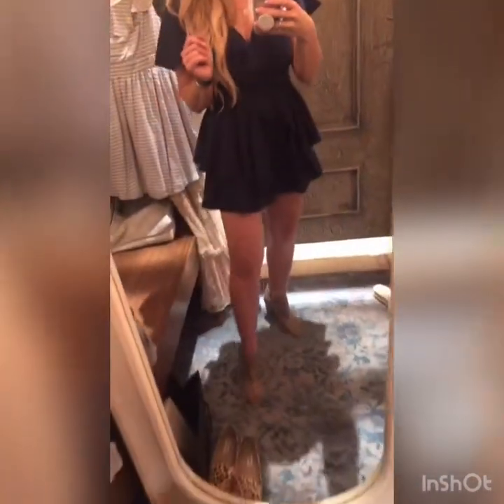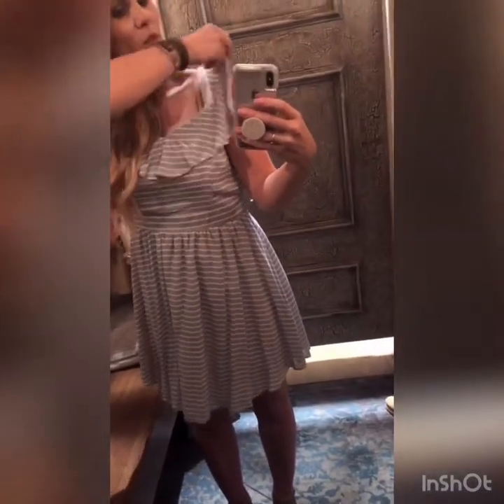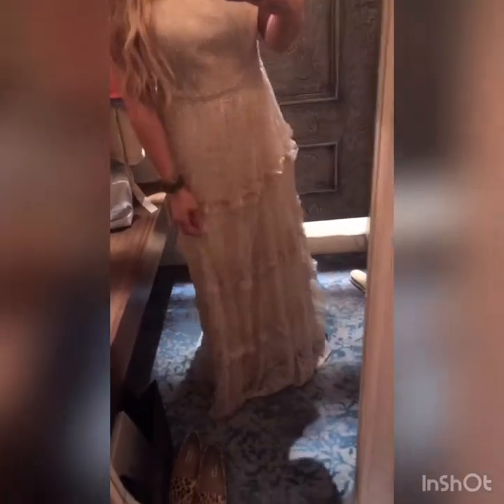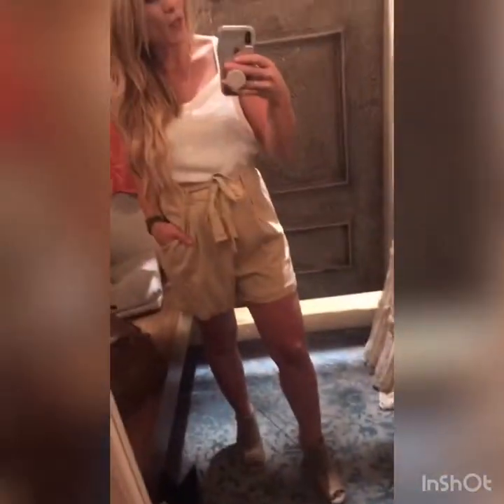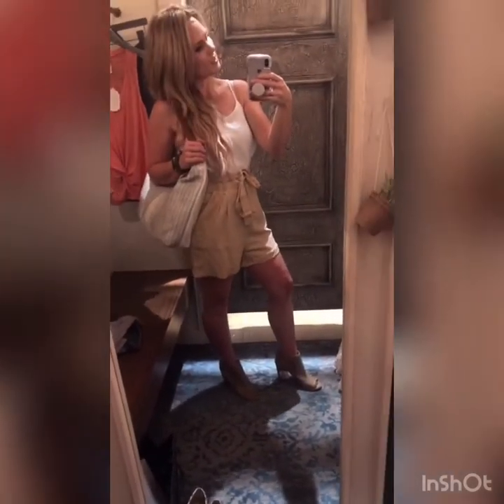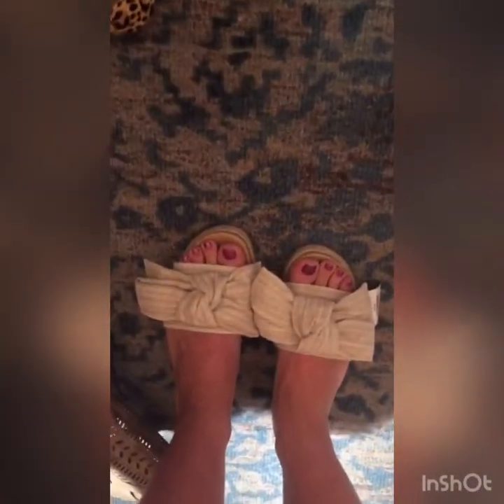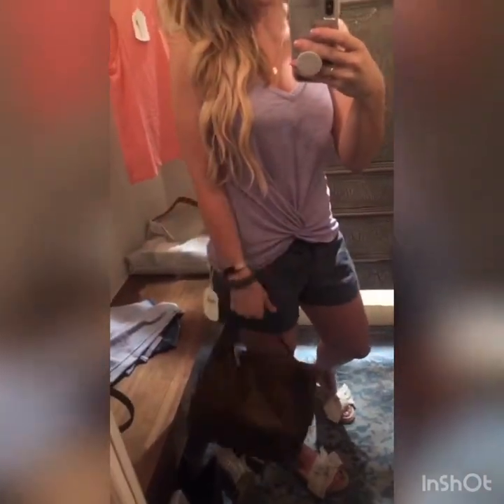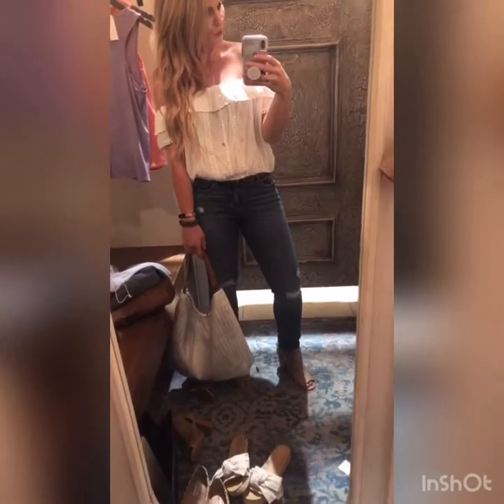TRY ON HAUL | ALTAR'D STATE SPRING 2019 | RENEE NICOLE BLOG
Try on session for spring clothes at
Altar'd State
Dresses, shorts, rompers, tee, shoes, purses, bags